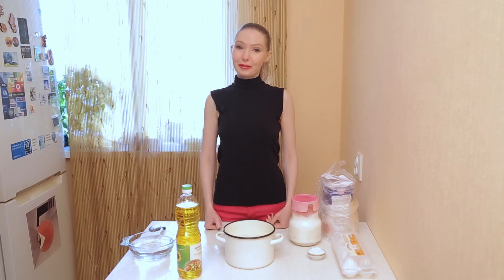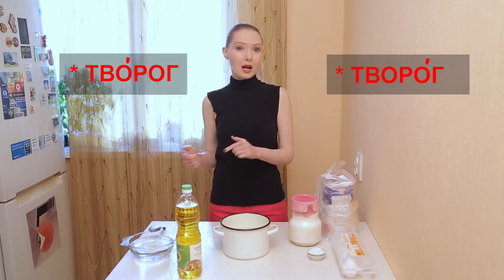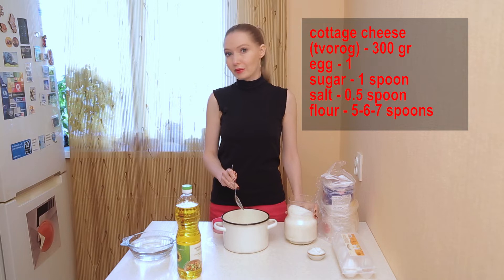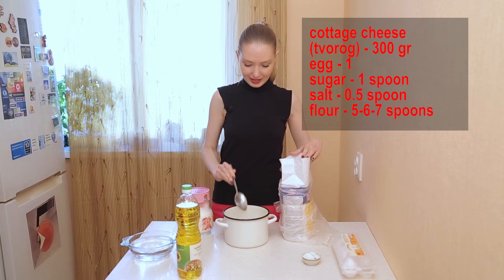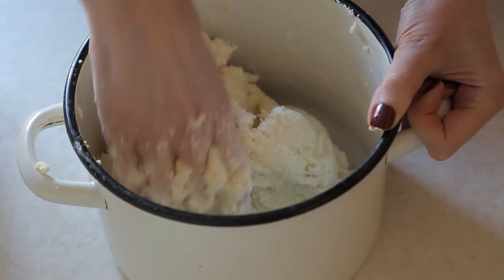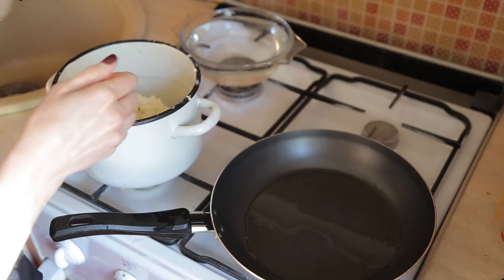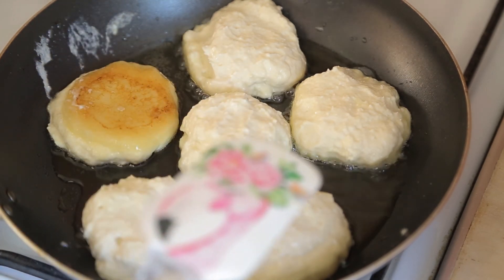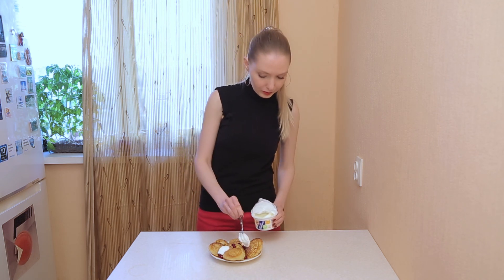Cooking Russian syrniki Learning Russian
How to cook wery famous Russian breakfast - Syrniki? Learning Russian vocabulary